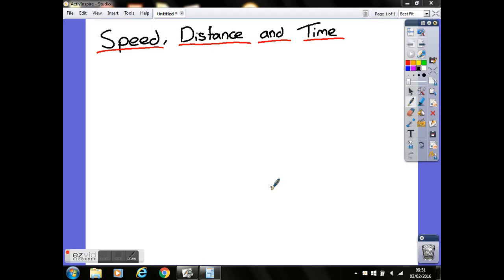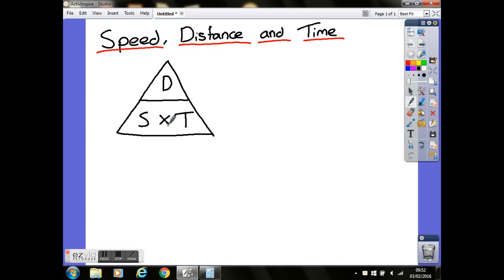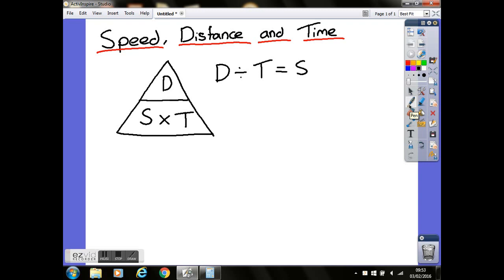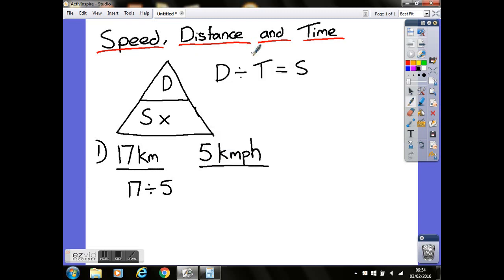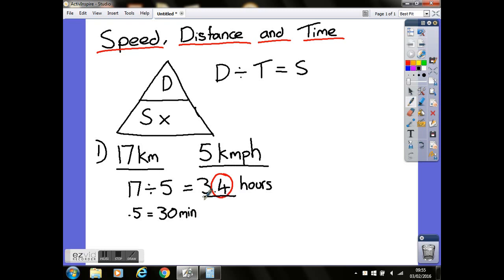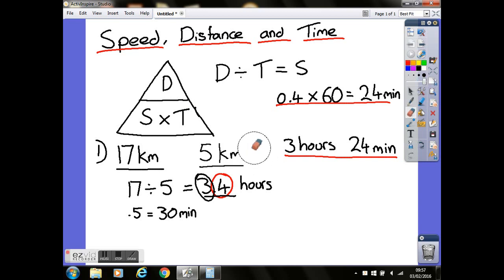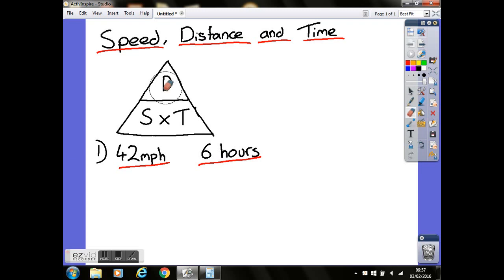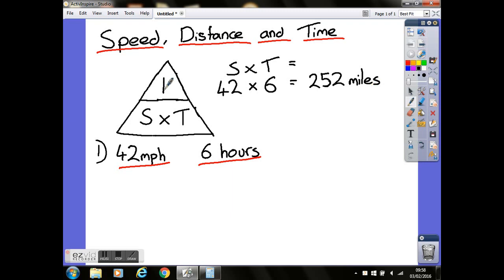Speed, distance and time